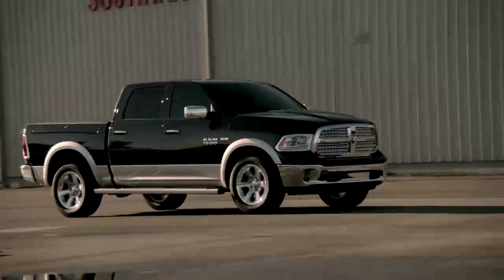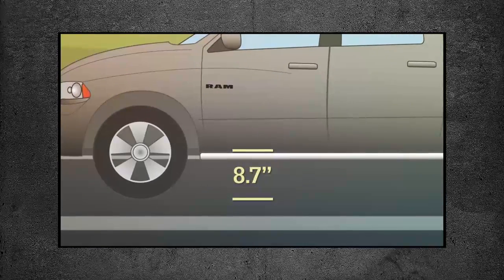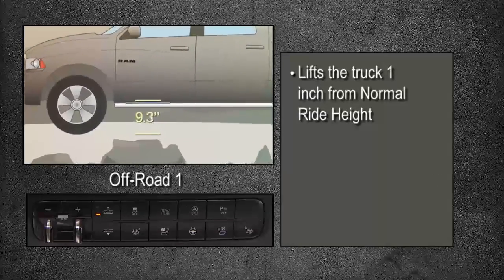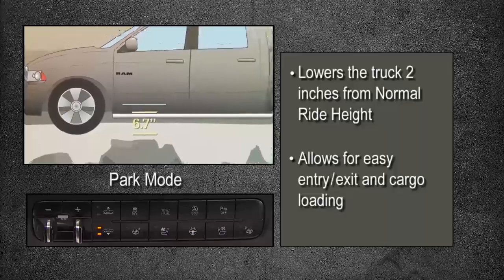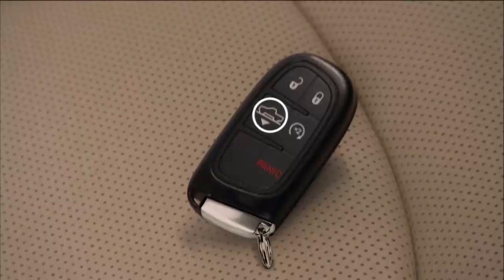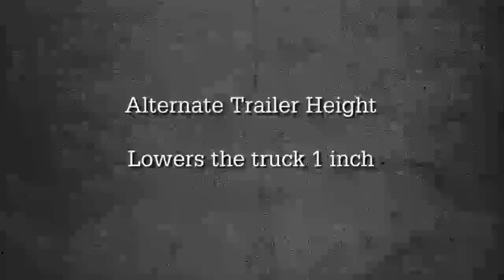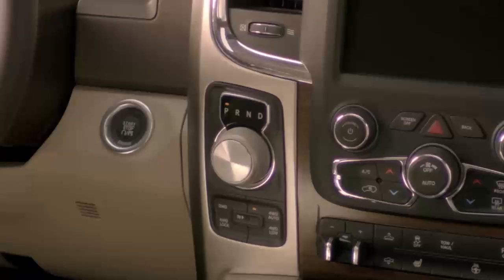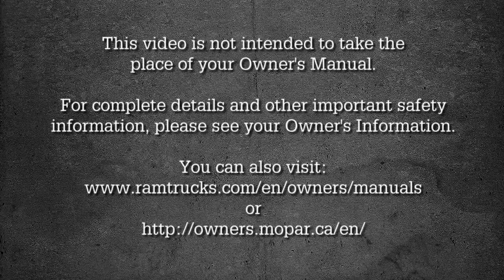Air Suspension-How to use air ride suspension to adjust ride height on 2017 Ram Truck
You can adjust the air ride height of your suspension system. Make the most of your 2017 Ram Truck's air ride technologies. This video explains how to choose the appropriate air lift position.